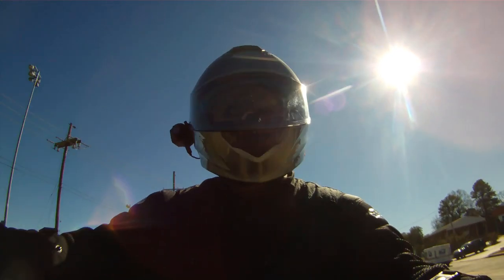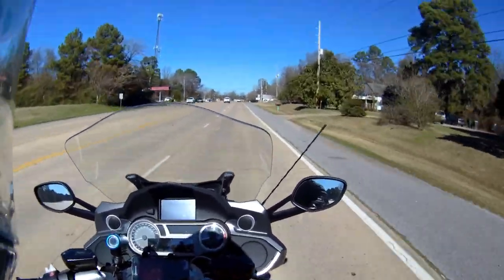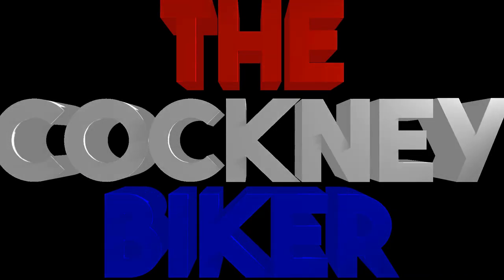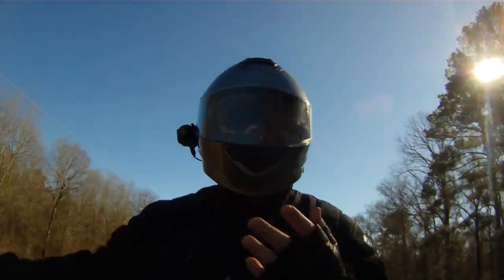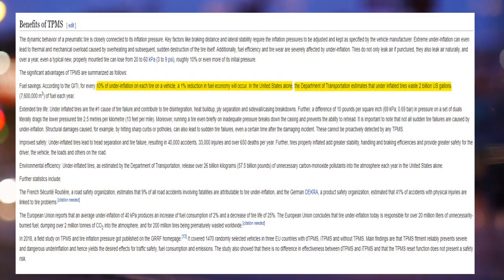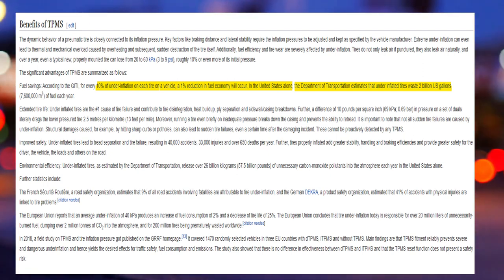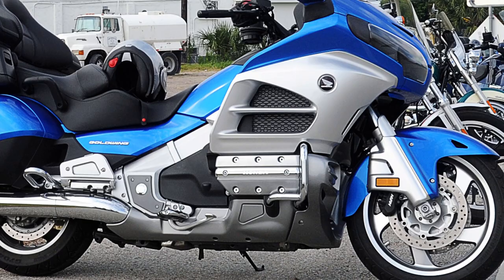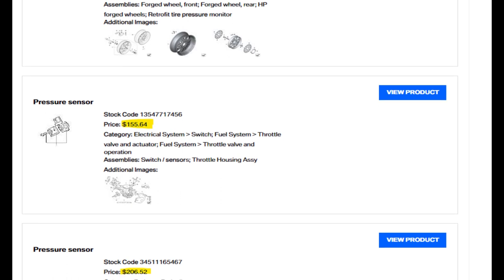Whats with Motorcycle Tire Pressure Monitoring Systems? | BMW K1600 Vlog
This video is talking about the pro's and cons of tire pressure monitoring systems,